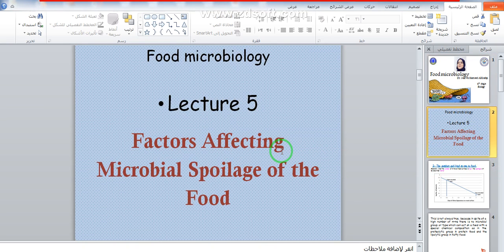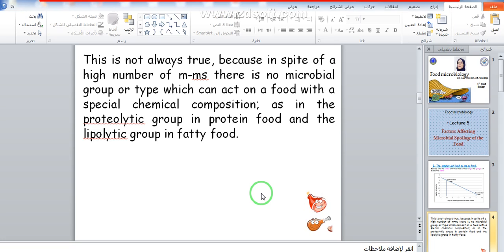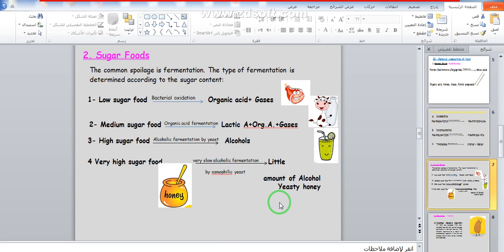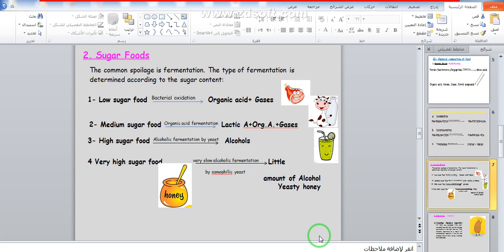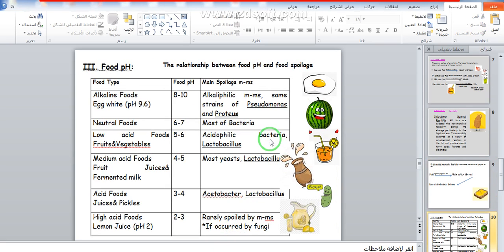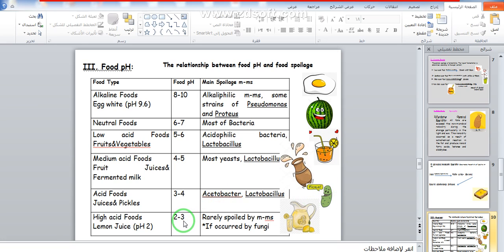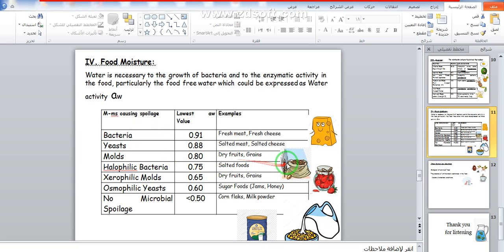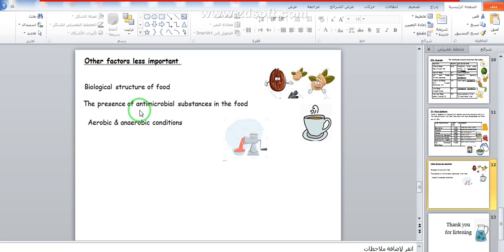Dr Marwa abbreviated 5th Lec in food microbiollogy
Factors Affecting Microbial Spoilage